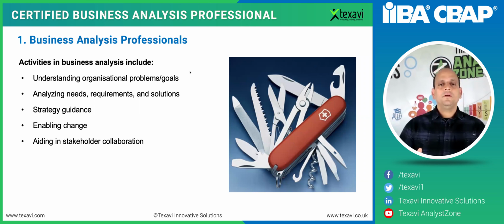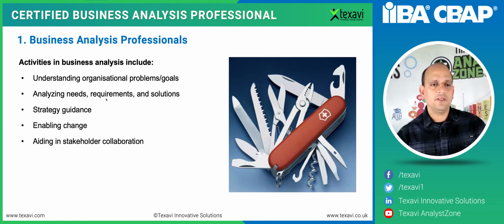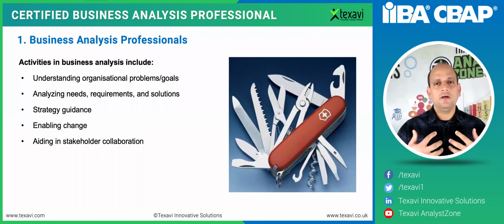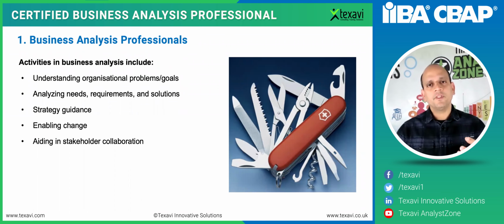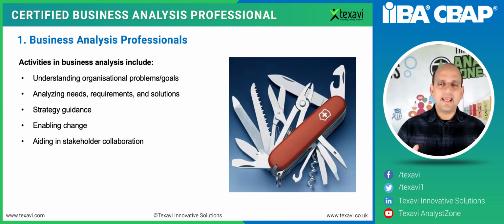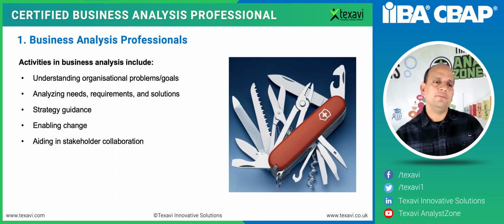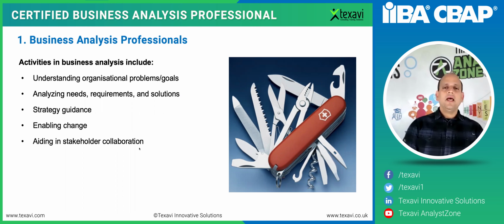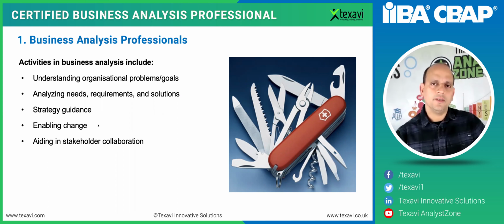Business Analysis Professional - Who is a BA and What Value do they Add in Software Dev Projects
In this video, Pardha Mantravadi from Texavi discusses the role of a business analysis professional in the context of software development projects and process improvement initiatives. Alongside BA's role and their responsibilities, you can also learn the activities BAs are involved and the artefacts and deliverables they create, as the work on the project or process engineering programs. To be a good business analyst, one needs to think beyond just writing requirements. They should be able to work with different people at different levels, and identify, specify, communicate and maintain requirements and needs in an effective and efficient manner.
Watch the video to understand these and many more areas where business analysis professionals add value in software development projects and process improvement initiatives.